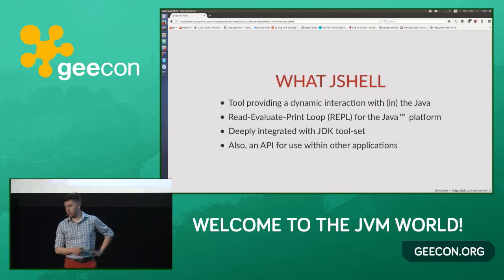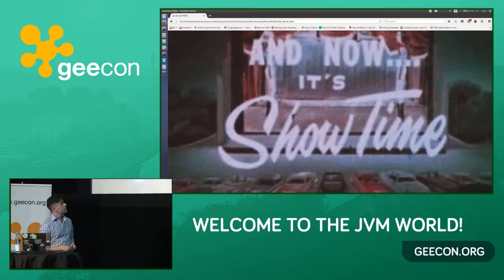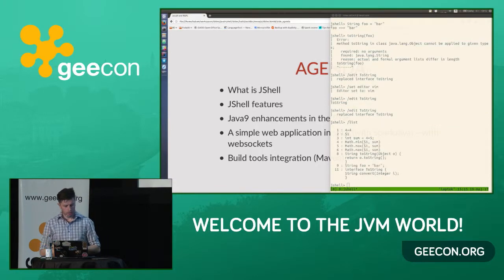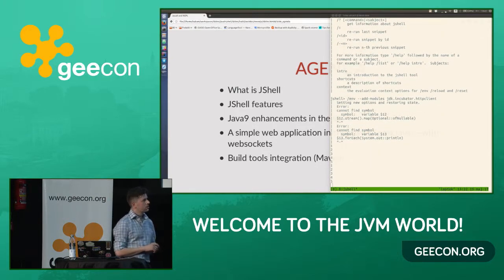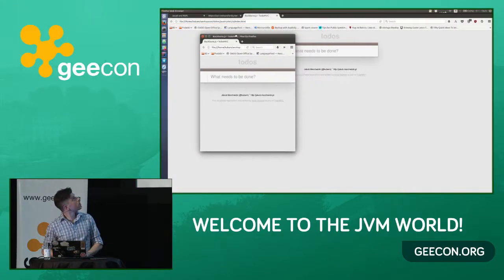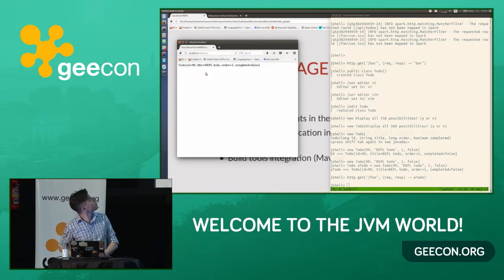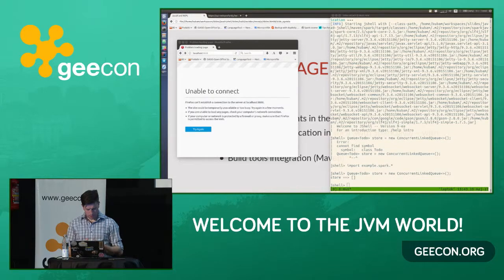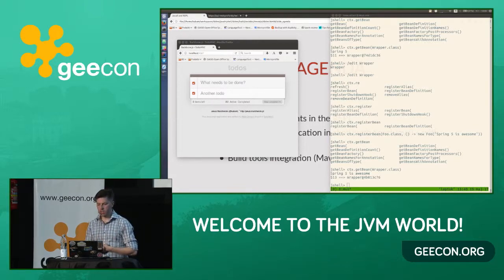GeeCON 2017: Jakub Marchwicki - Java9 and REPL. Forget debugging, welcome joy and productivity.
Oh Java, my old, lousy and boilerpalted friend. For ages, trying anything new (which luckily wasn't that frequent afterall) required starting a new project, followed by a `Sandbox` class and a `public static void main` method. Alternatively, a simple JUnit test was a nice entrypoint as well - if we were lucky enough to have some dependency management sorted out.Thankfully, things have changed. With the Java9 a REPL has been introduced, everybody can just run an up-to-date Java shell and try out new sytaxt, new APIs, new libraries. Now we can feel like Scala, CLojure, Ruby, JavaScript, PHP, call whatever language developers - finally there.In this talk I'll walk through essential REPL examples, see how we can use JShell to try out new language features (like Java9 Streams enhancements), but foremost, we will use it to build a real-life web application. Expect meat-only talk without theory, diagrams, useless 'javax.swing.*' application examples.